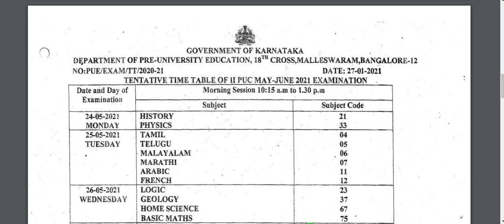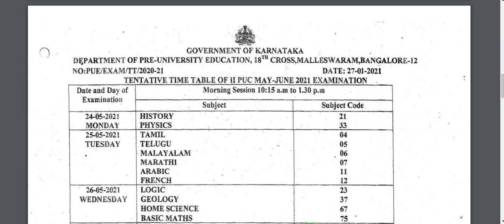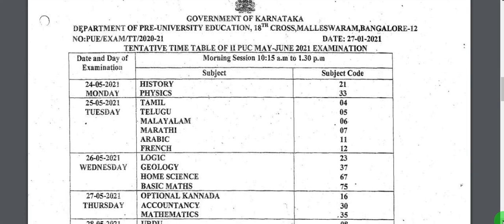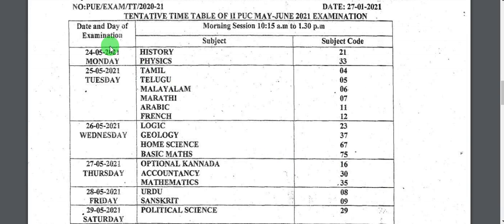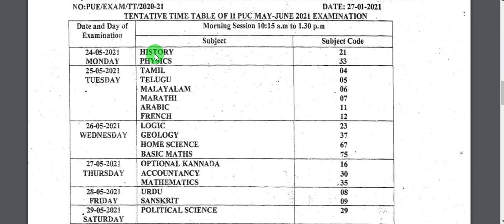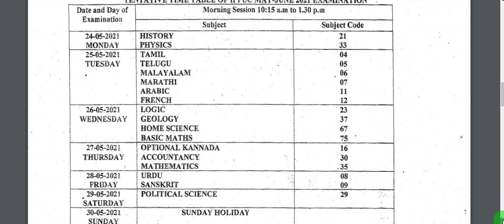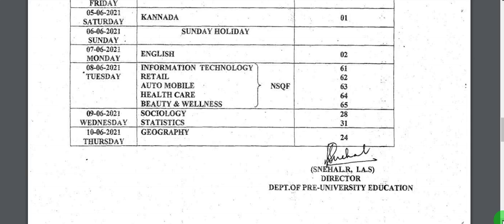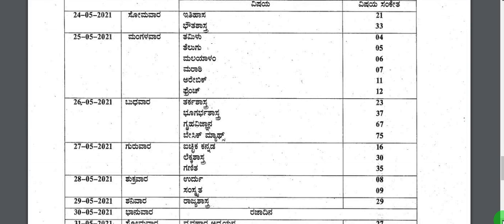2ND PUC EXAM TIME TABLE 2021